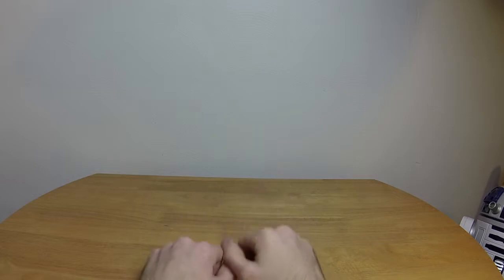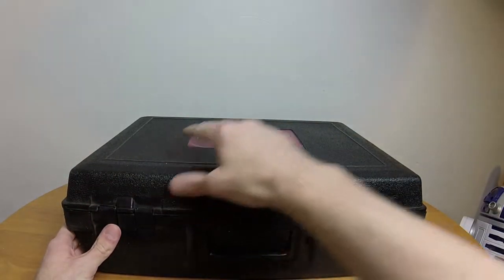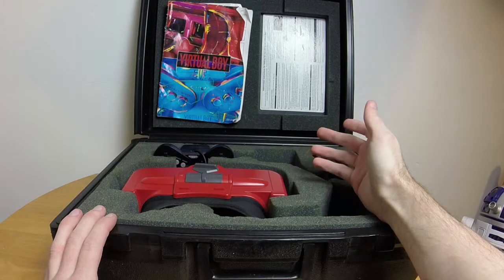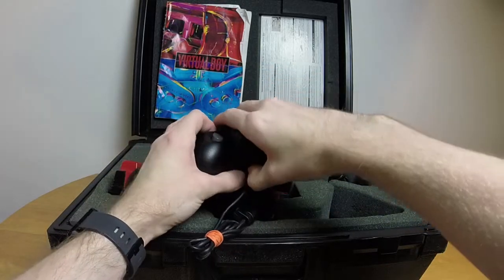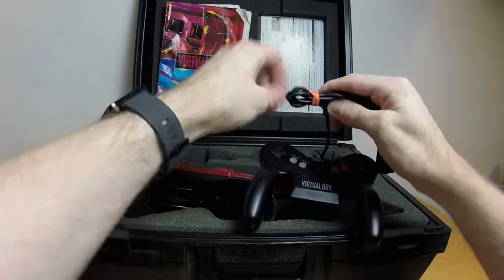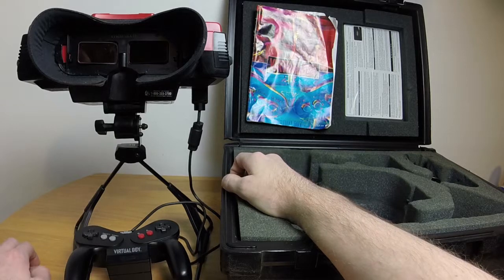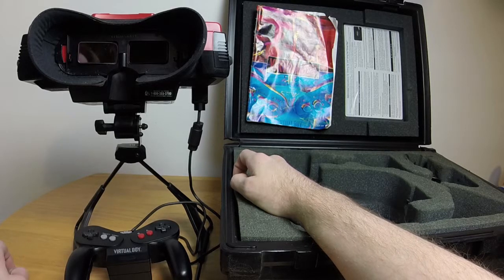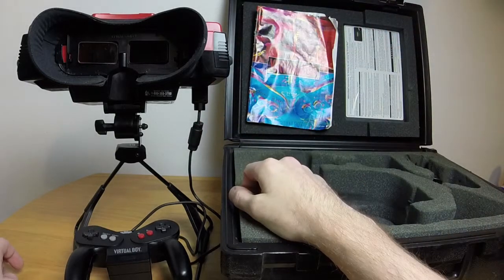Chronno Plays - Virtual Boy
The Virtual boy was the Nintendo's first step into stereoscopic 3D.  It didn't end as well as they wanted, but it did give us a console that will stand in history as a device before it's time (and a little under powered).